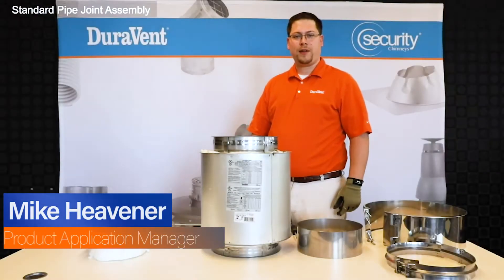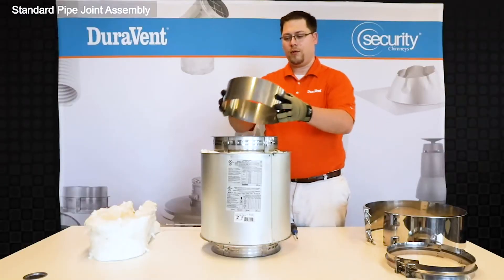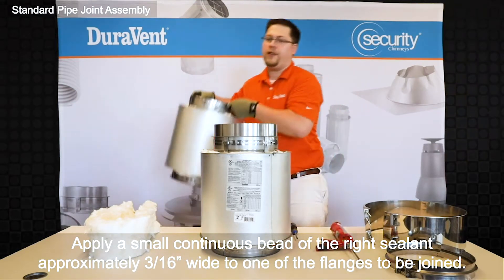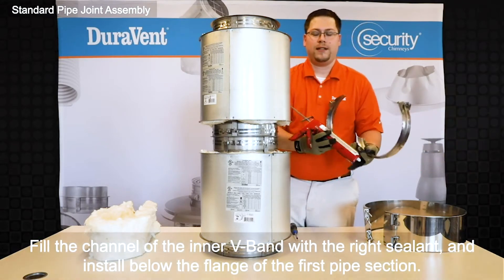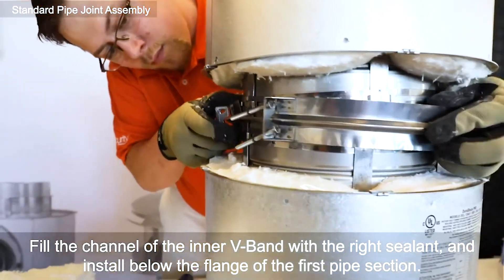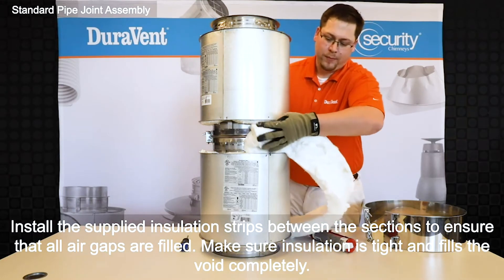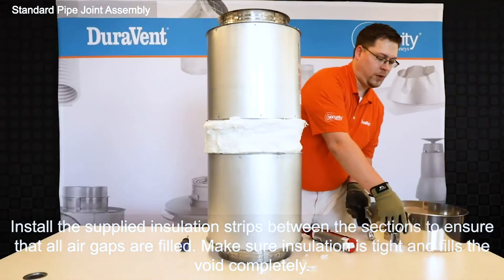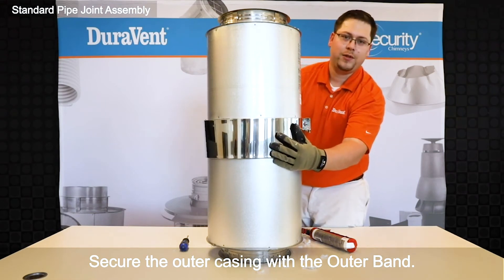DuraStack® Pro Series: Standard Pipe Joint Assembly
The DuraStack Pro Series, Models DIS1, DIS2, DIS4, and DAS1 venting systems, are designed to offer the ultimate in installation convenience and versatility for a variety of applications. Available in sizes from 5" to 36" diameters, the DIS line offers a double-wall configuration with a choice of 1", 2" or 4" insulation and the DAS line offers a 1" air insulated product. For premium corrosion resistance and durability, the inner flue is constructed from 0.035" thick Stainless Steel 304 or 316 Stainless Steel. This is coupled with a 0.024" thick 304 Stainless Steel or Galvalume (Aluminum-zinc coated) steel outer casing.